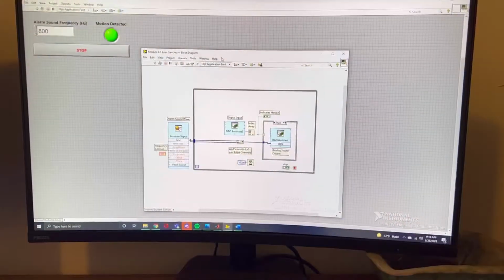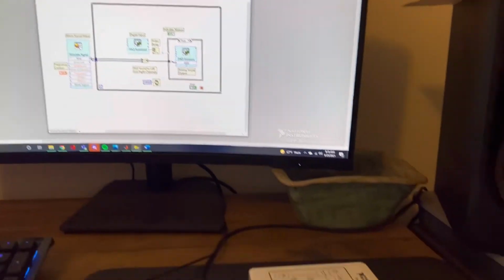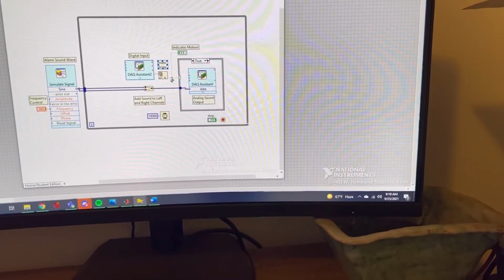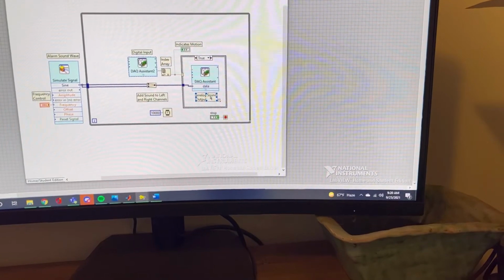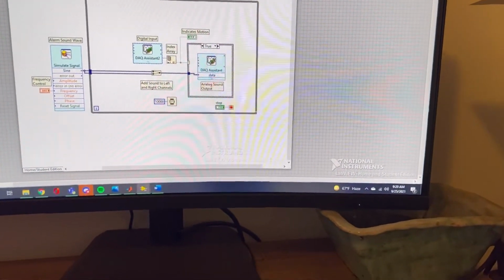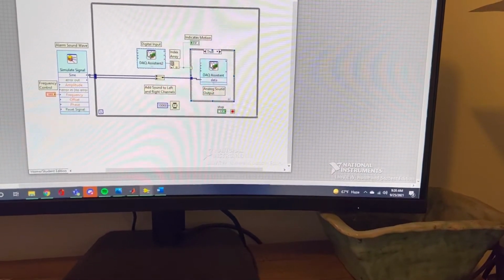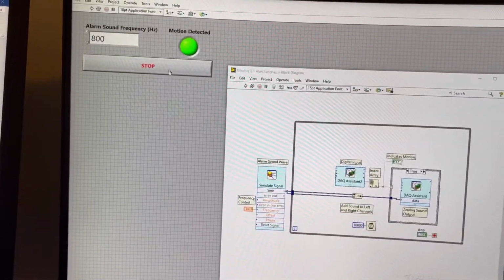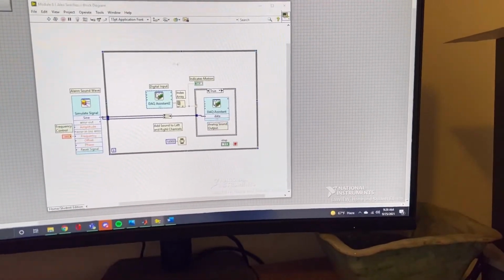Lab 8.1: Construct an Alarm System Using a Motion Sensor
Lab 8.1 for MECH 314 at Embryo Riddle Aeronautical University

Alan Sanchez